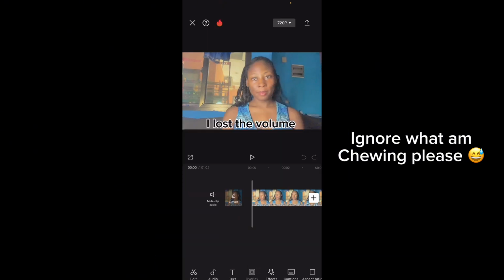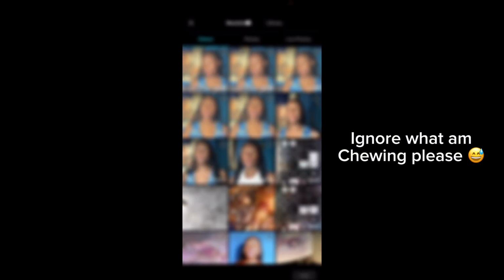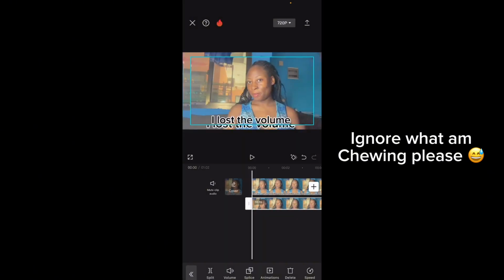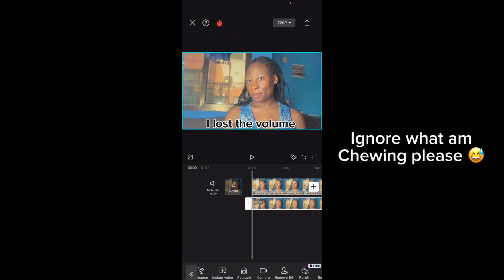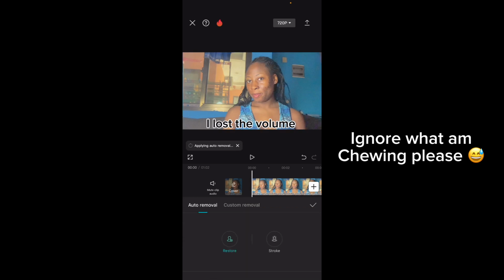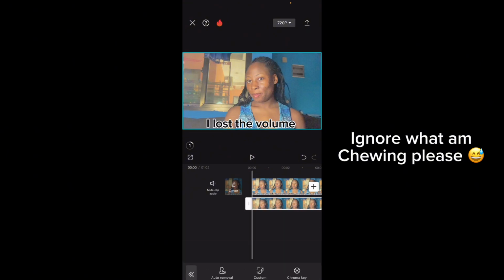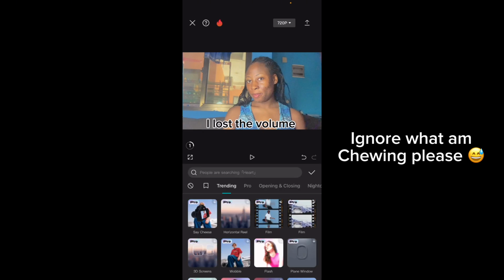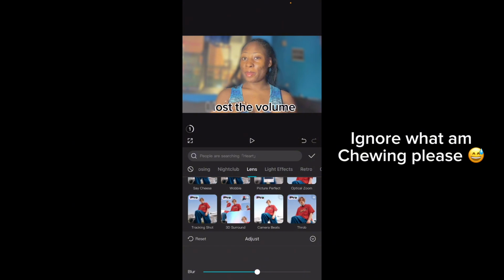HOW TO BLUR VIDEO BACKGROUND Using CAPCUT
Learn how to blur video background using CapCut

HOW TO START A SUCCESSFUL BUSINESS IN 2025: THE ULTIMATE STEP BY STEP